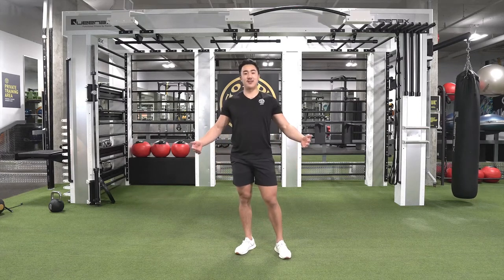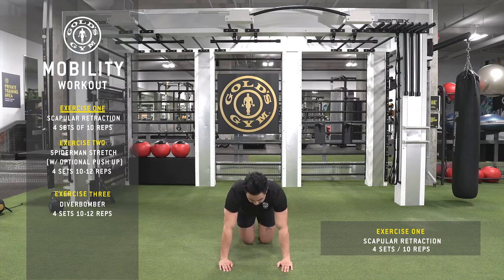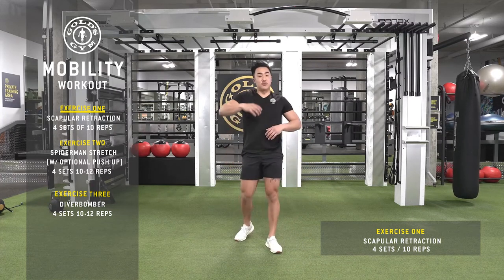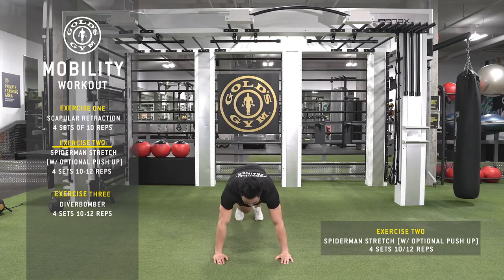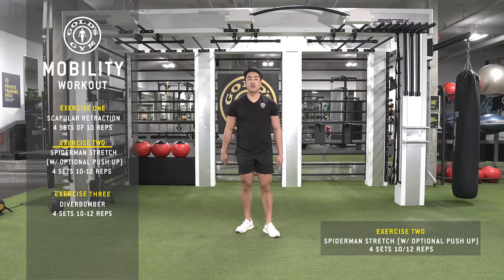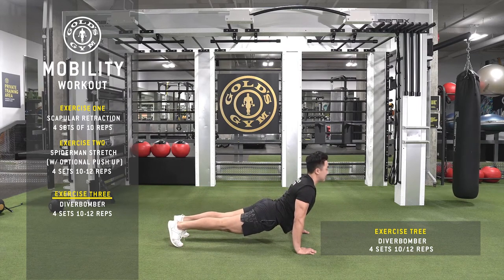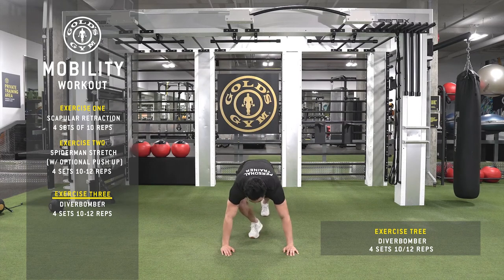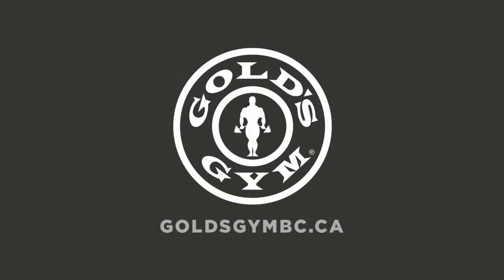Mobility Workout - Gold's at Home with Kyle - Today's fitness tips are all about mobility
Check out Gold's Gym British Columbia's "Gold's at Home" fitness and training tips from one of our very own personal training pros Kyle! Our pro tips are easy to follow along at home, all you need is a little space!

Kyle just finished his fourth-year kinesiology student at UBC, he was born and raised in Vancouver. Kyle has played competitive sports his whole life, most notably hockey. Kyle played hockey since the age of 6 years old and played Junior A in the BCHL for the West Kelowna Warriors and Surrey Eagles. As well he played alongside current NHLers Mat Barzal and Dante Fabbro in his high school years. Having been through injuries and rehab, Kyle has personally experienced it all. Throughout his life, he has built an expertise in athletic conditioning, bodybuilding and strength training. He is an ACE certified personal trainer with the drive to help and guide people into reaching their goals! Stay Safe, Stay Strong!

Gold’s Gym BC strongly recommends that you consult with your physician before beginning any exercise program. You should be in good physical condition and be able to participate in the exercise. Gold’s Gym BC is not a licensed medical care provider and represents that it has no expertise in diagnosing, examining, or treating medical conditions of any kind, or in determining the effect of any specific exercise on a medical condition. You should understand that when participating in any exercise or exercise program, there is the possibility of physical injury. If you engage in this exercise or exercise program, you agree that you do so at your own risk, are voluntarily participating in these activities, assume all risk of injury to yourself, and agree to release and discharge Gold’s Gym BC from any and all claims or causes of action, known or unknown, arising out of Gold’s Gym BC negligence.